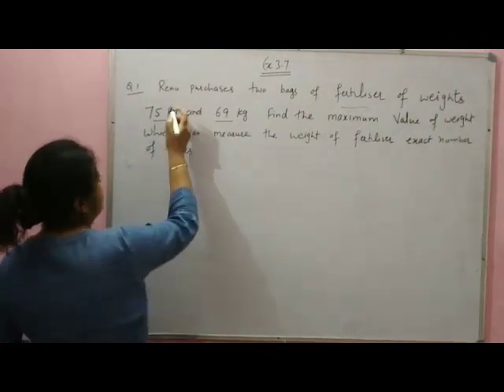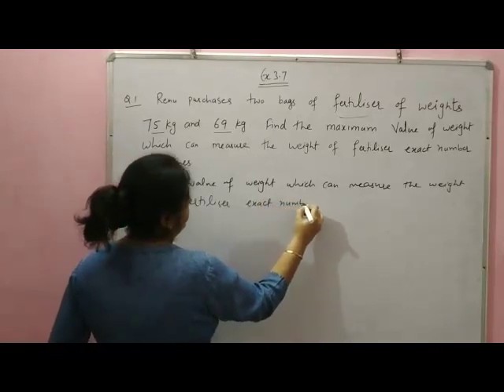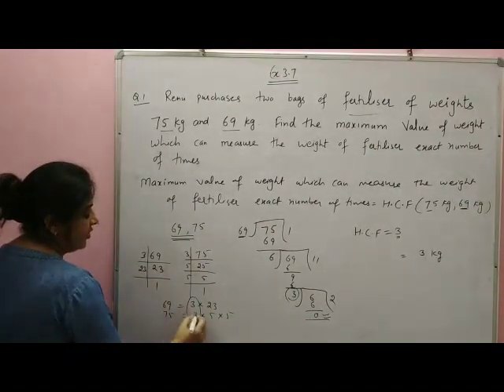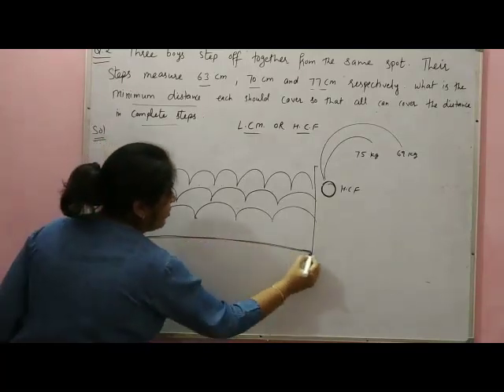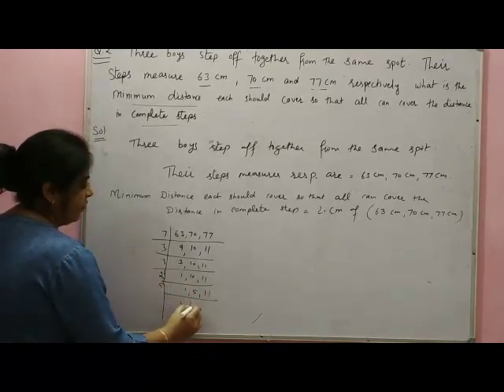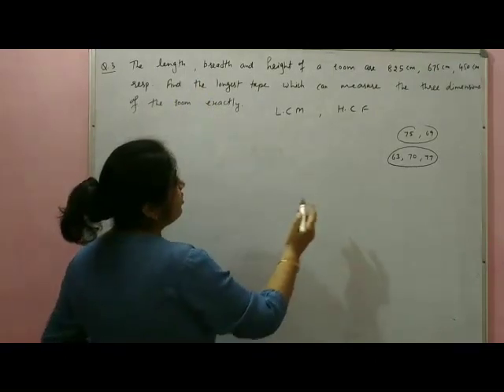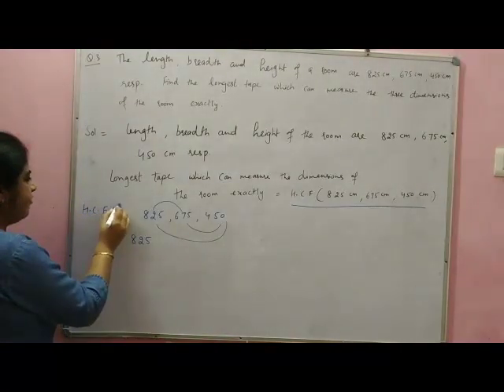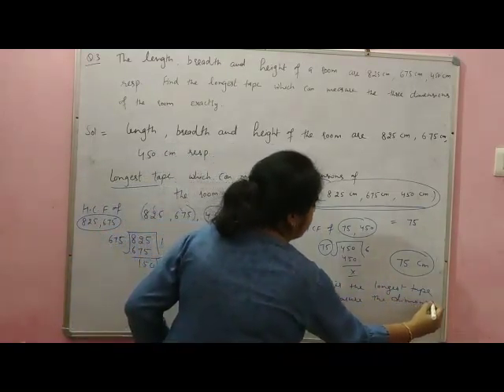NCERT (EX-3.7) Q1 To Q3